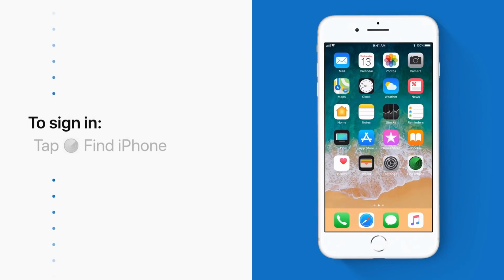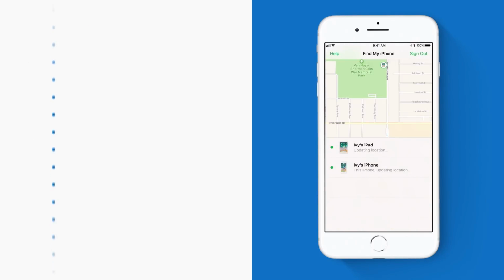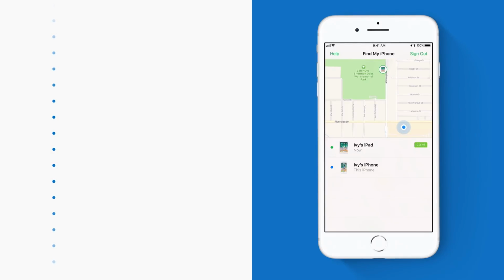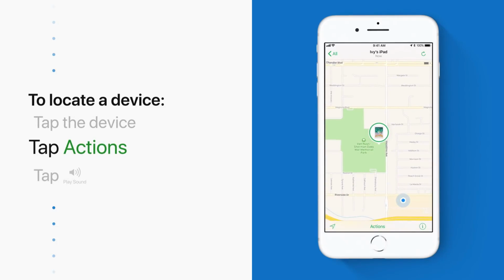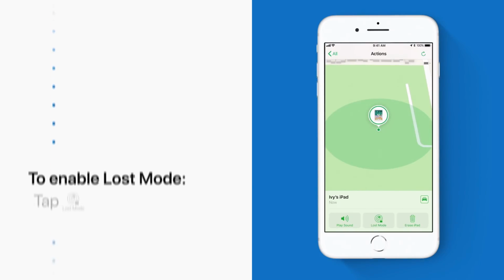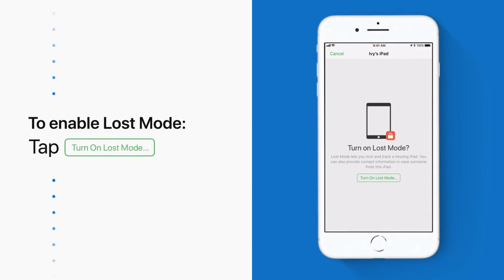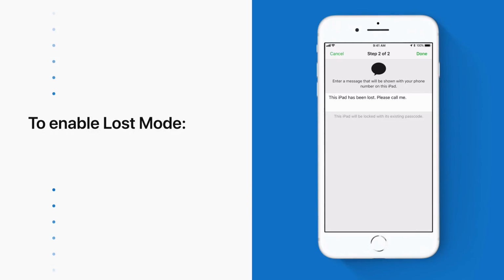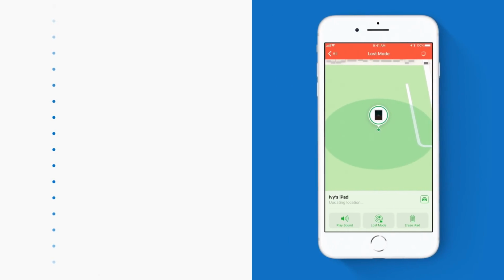How to use Find My iPhone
Naučite kako da koristite aplikaciju Pronađi moj iPhone da biste locirali, zaštitili i vratili vaše uređaje.